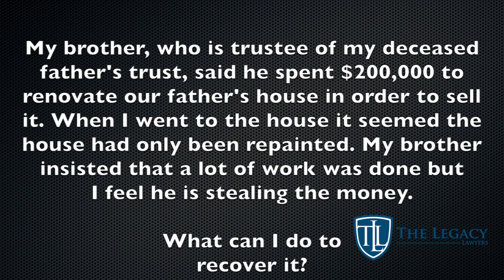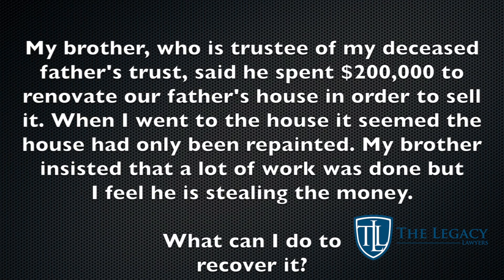How can I recover money my brother, who is trustee, spent out of my father's trust?